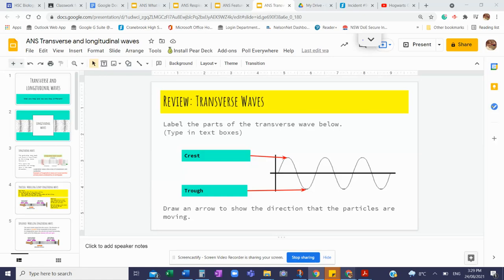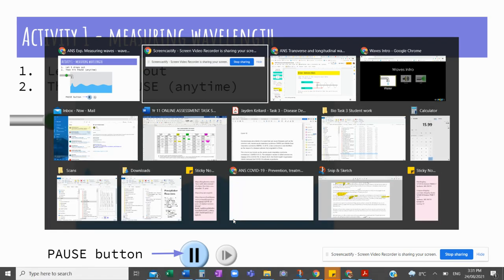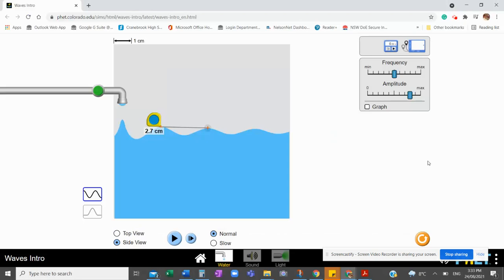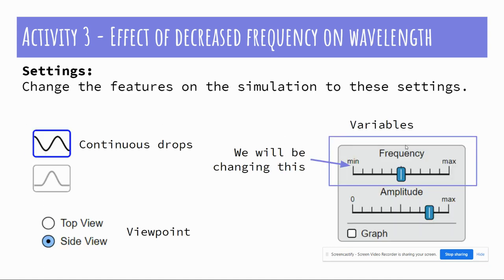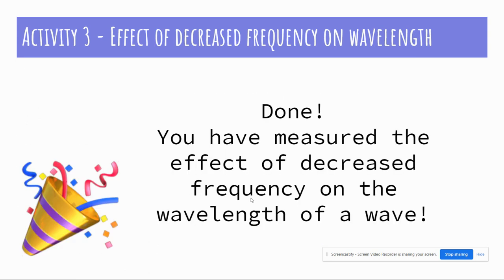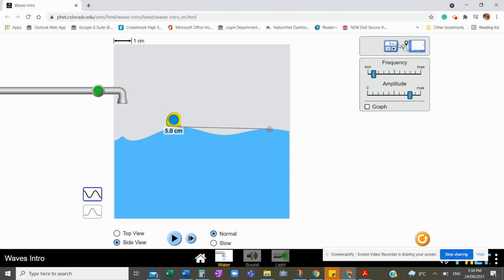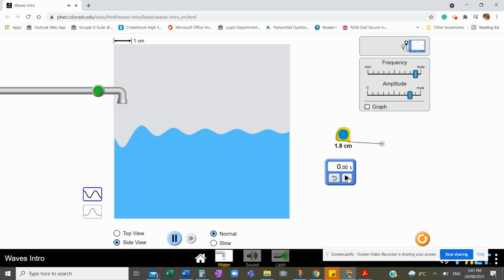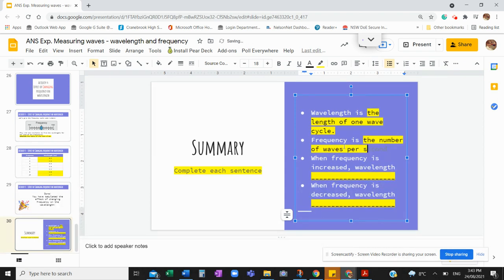Exp. Making Waves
How to use the Phet Simulation to measure the effect of changing frequency on the wavelength of a water wave.